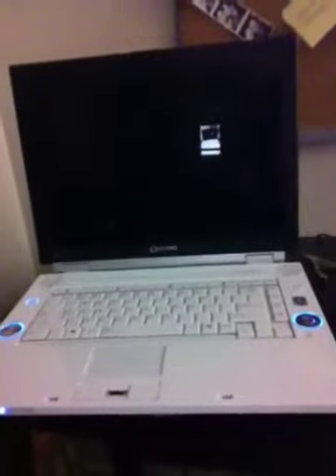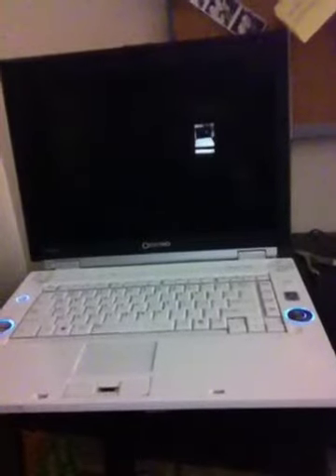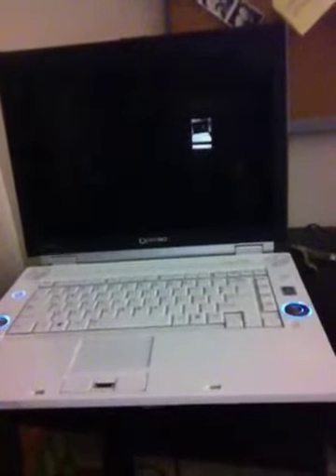Intro: baking PC in oven PART 1